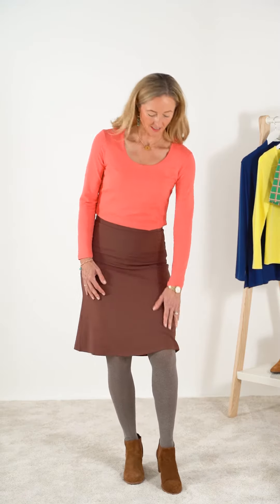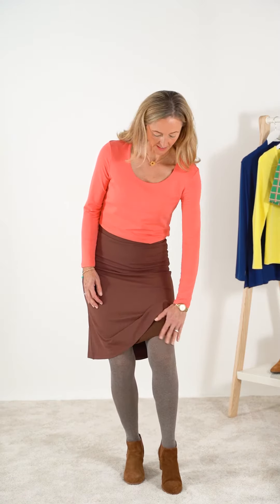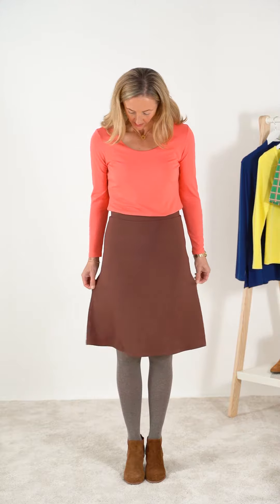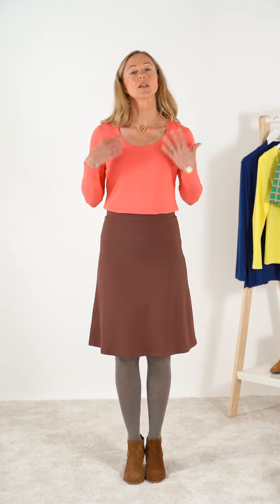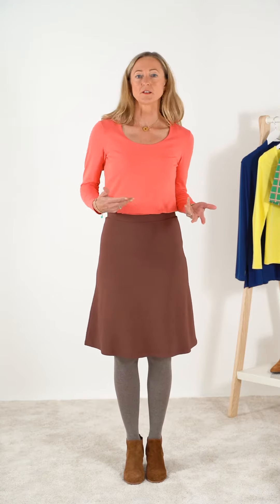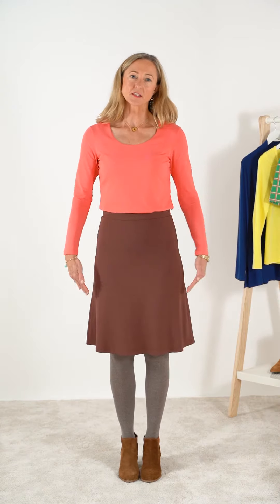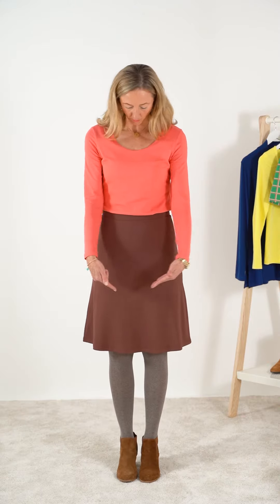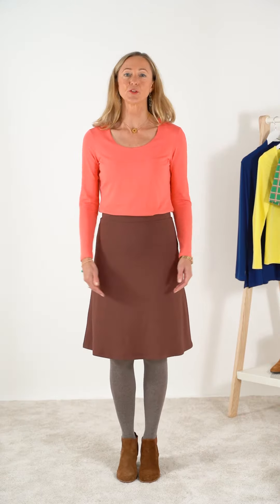Geri Skirt | AW21 | Product Information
Learn about the fit and feel of the Geri Skirt.